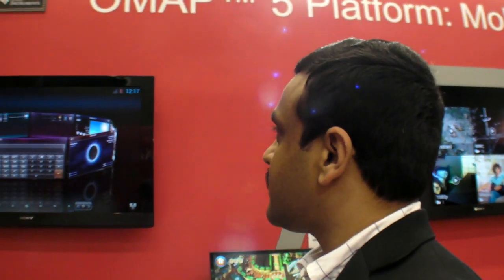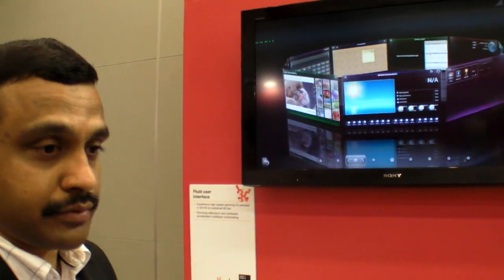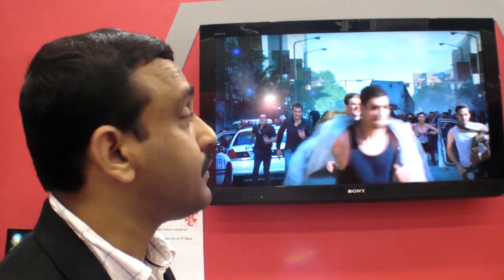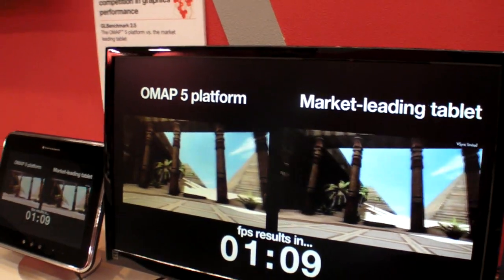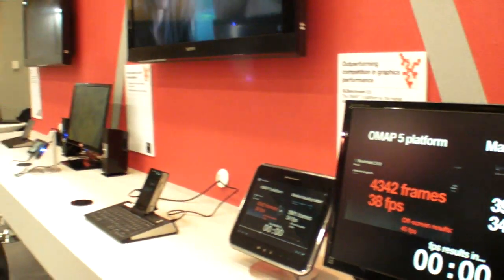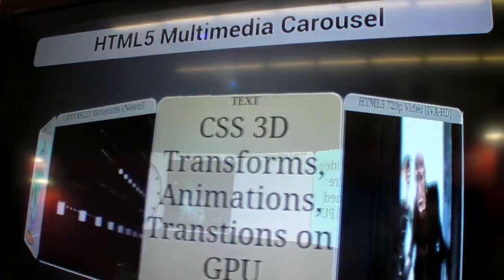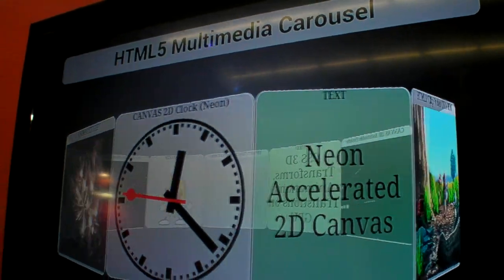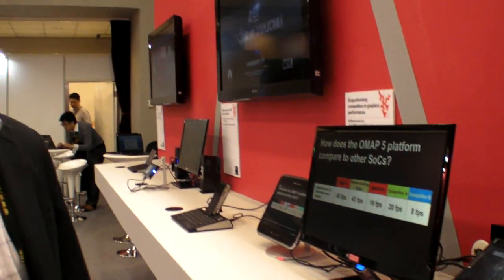OMAP5 demonstrations at Computex 2012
At Computex 2012, Texas Instruments is showing off the OMAP5 Development Platform, showing its fast GPU performance vs the iPad3, showing its fast web browser performance, showing 1080p 60fps high bitrate video playback and more.